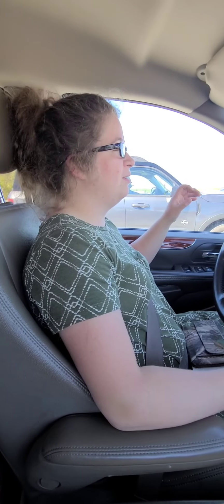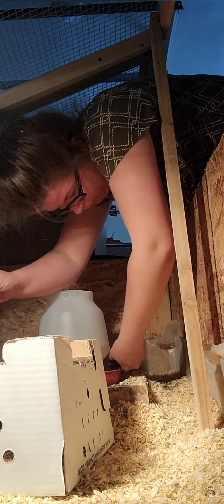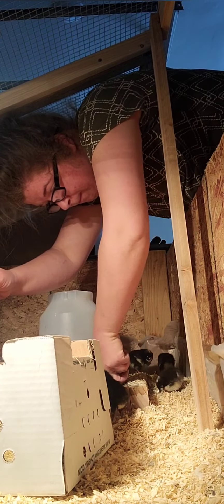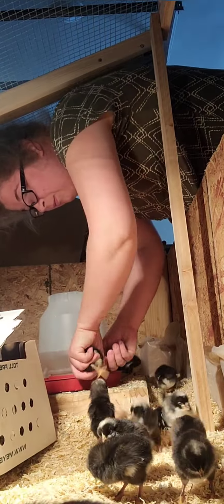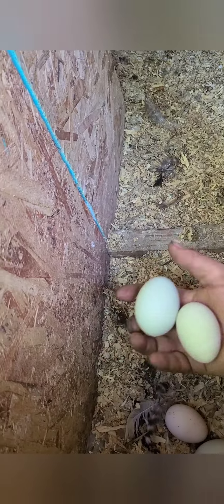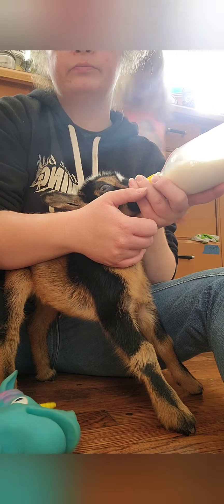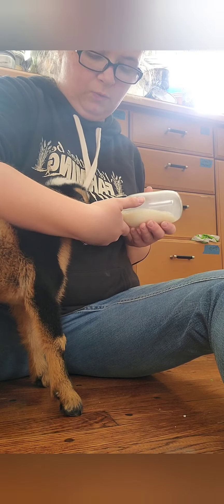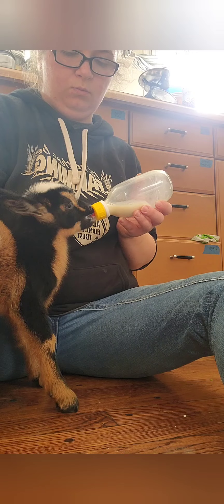What's new on the homestead 😅 all the baby animals